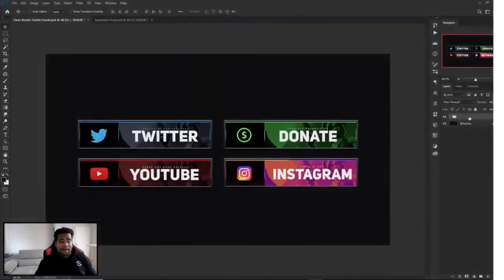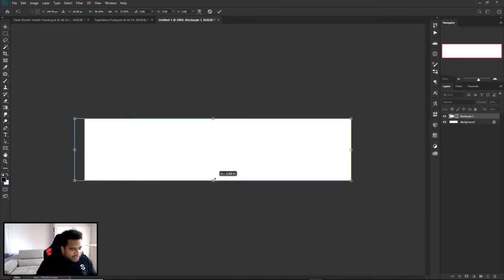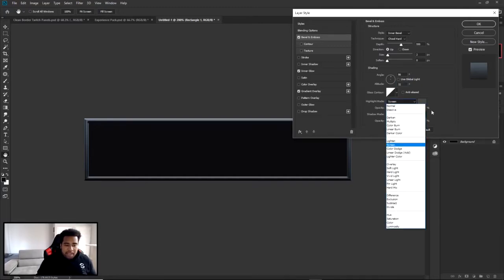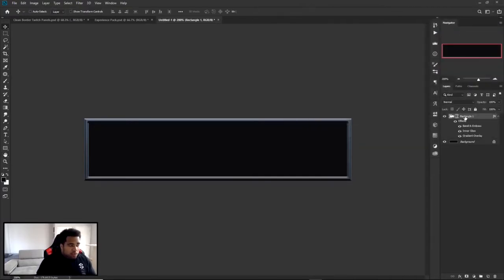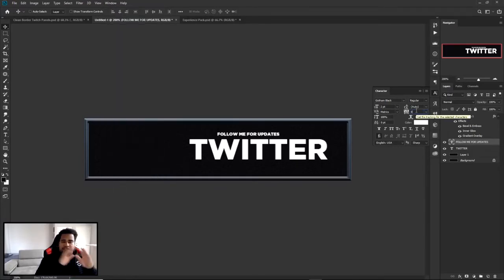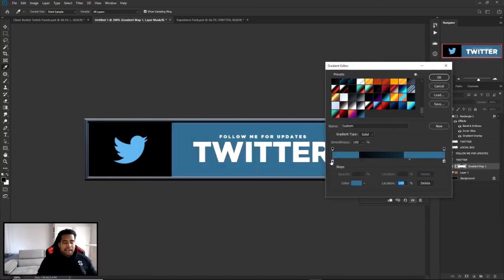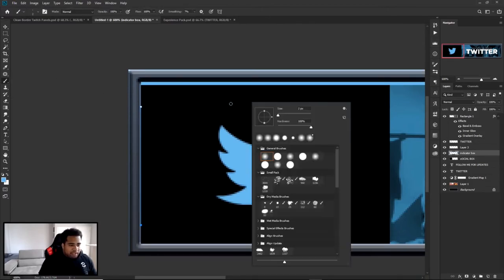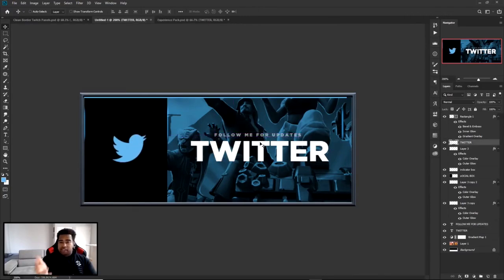How to Designing Twitch Panel Trends in 2020